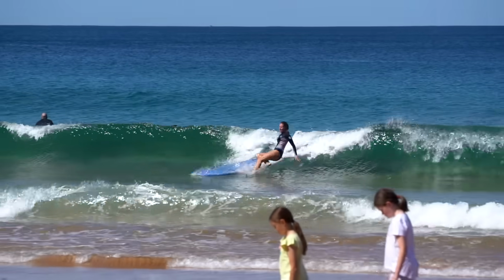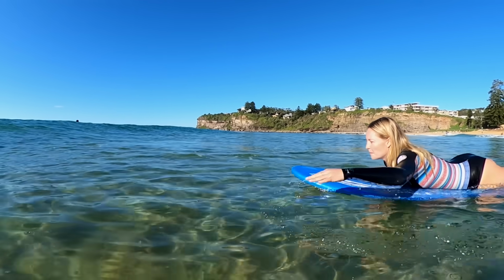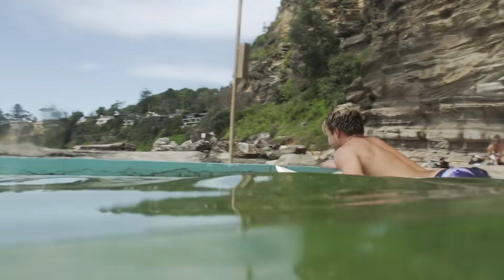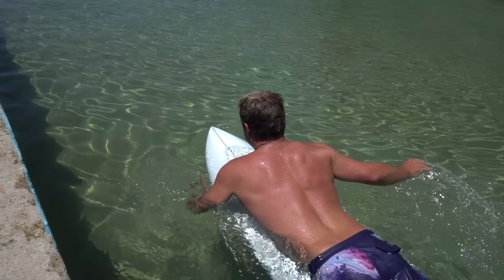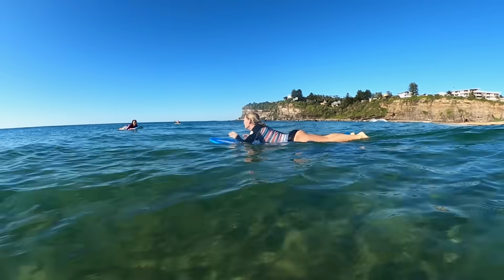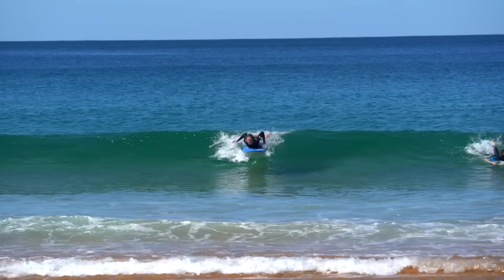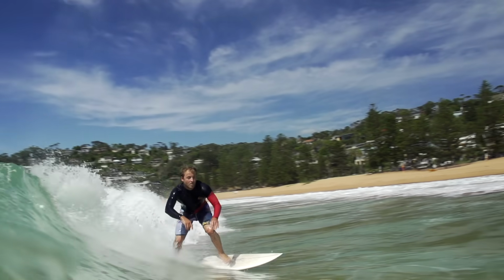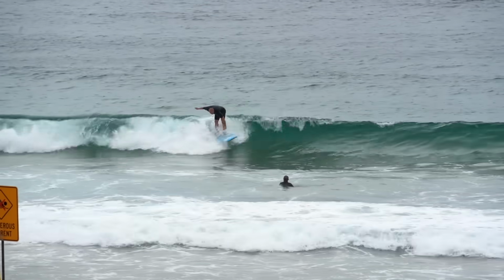Top 7 Beginner Surfing Mistakes & How To Fix Them | Surfing Lesson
How to surf; the top 7 beginner surfing mistakes that I see are most easily fixed with a few technique adjustments. These small adjustments will lead to you catching more waves, progressing faster &, most importantly, having more fun in the surf!

I pull from different lessons I've been coaching over the past two weeks up here in Sydney to give you an insight into the surfing mistakes you might be making!

An intermediate-focused video can be expected next week!

NEW! ULTIMATE SURFBOARD BUYING GUIDE